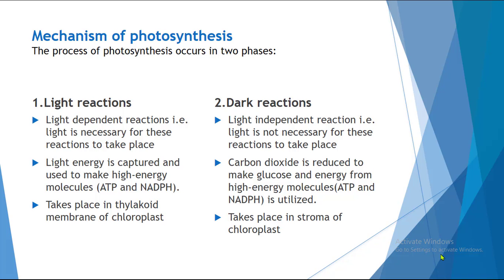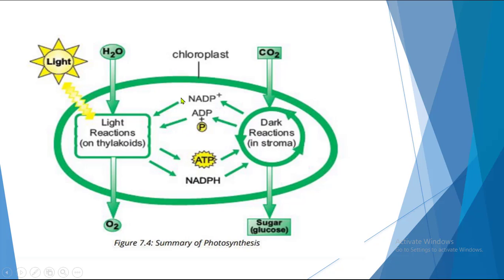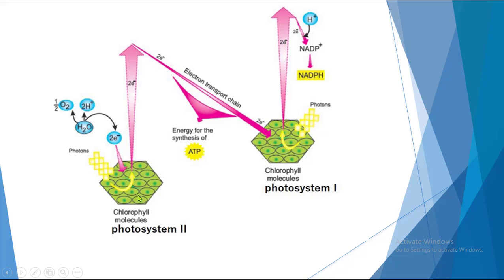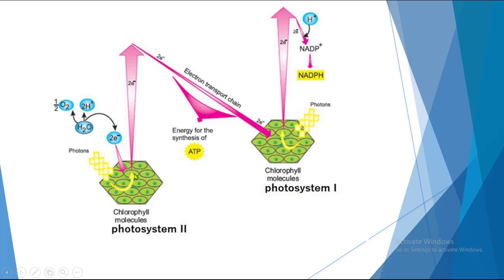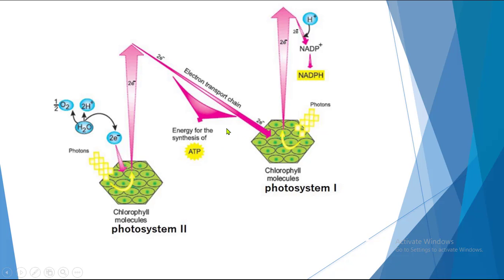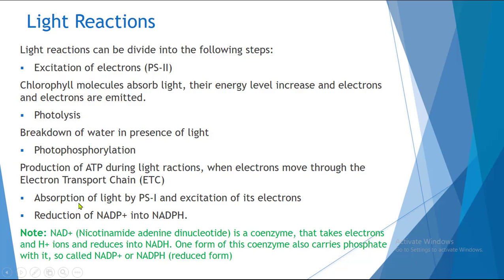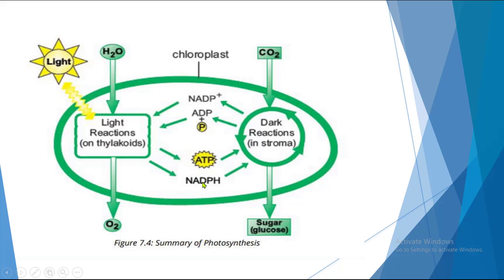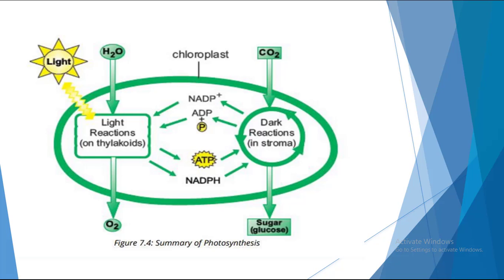Mechanism of photosynthesis (LIGHT REACTIONS)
Bioenergetics
easy explanation
class 9th